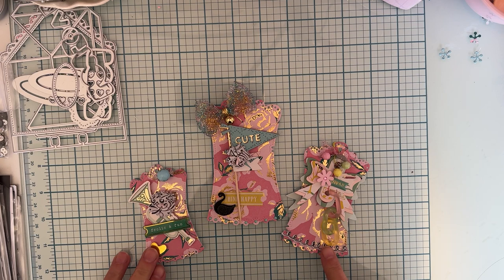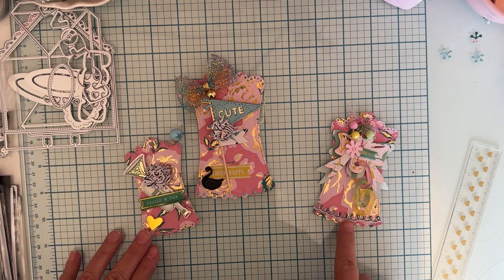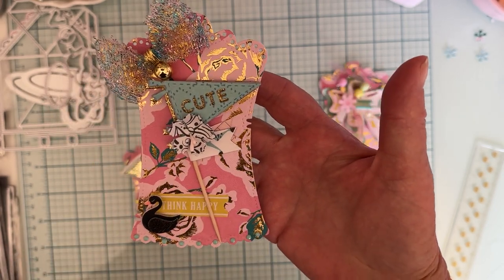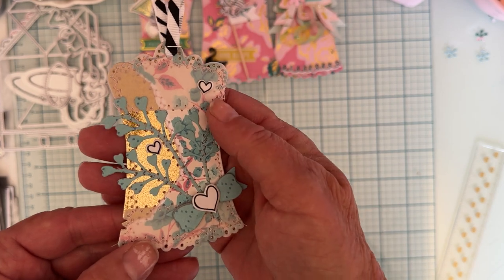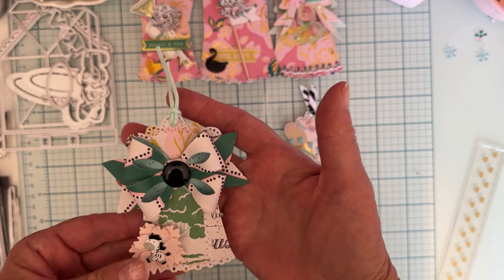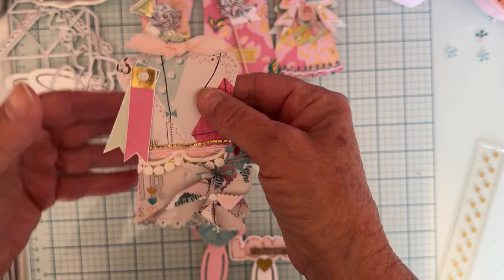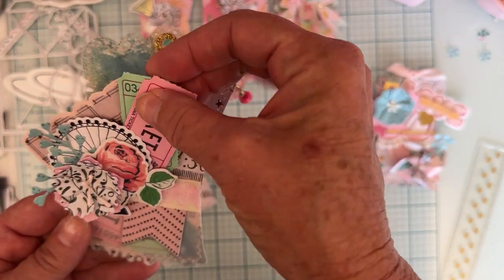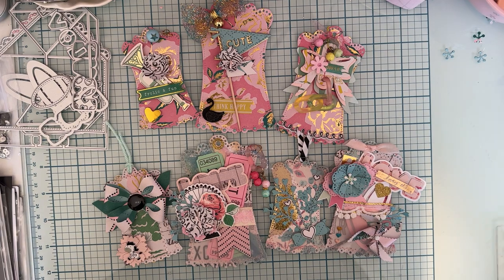Project share/Romantic vintage tags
Link to my Insta

Monti Gale
910 West 200 South
Clearfield, Utah 84015

polka10

Link to the dies
Romantic vintage tags